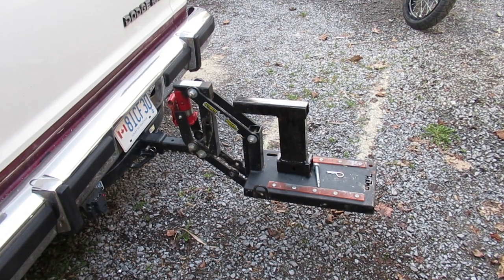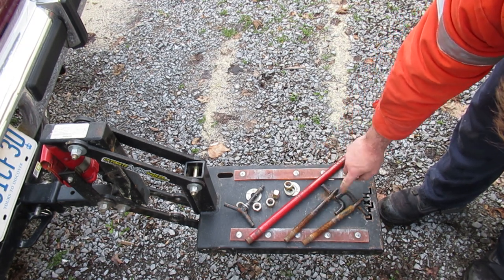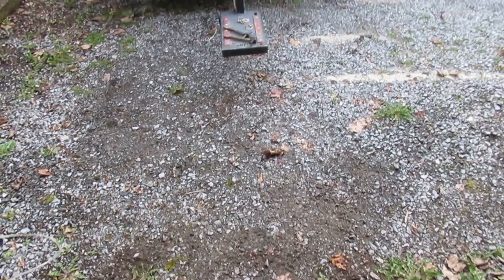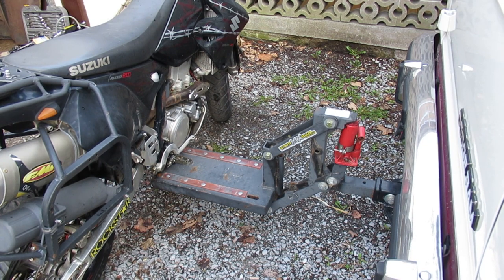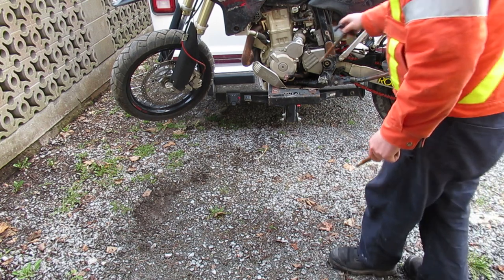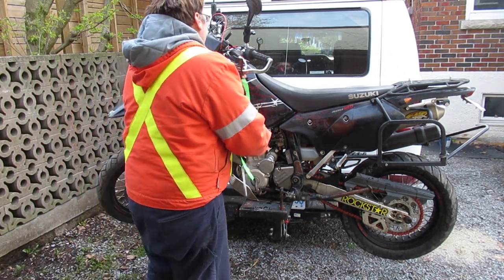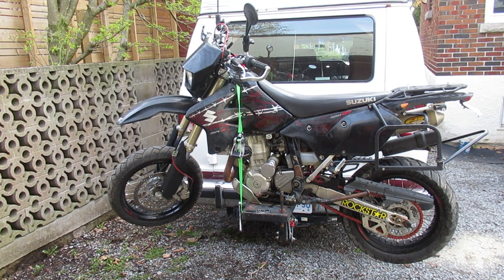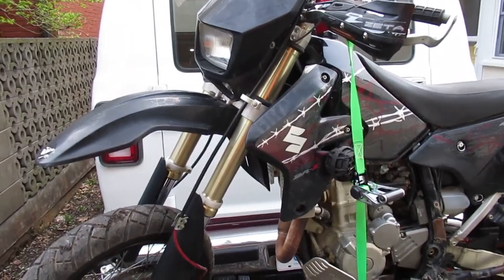Ultimate MX Hauler with Suzuki DRZ-400SM and Ram Van B250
Hitch Carrier
Motorcycle Carrier
1991 Roadtrek Dodge B250 Versatile travel bring motorcycle dirtbike